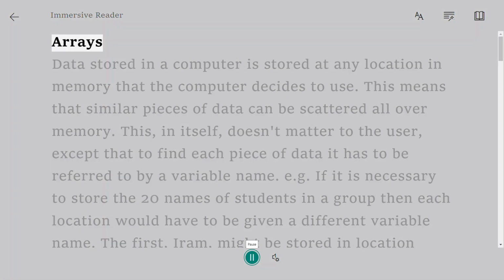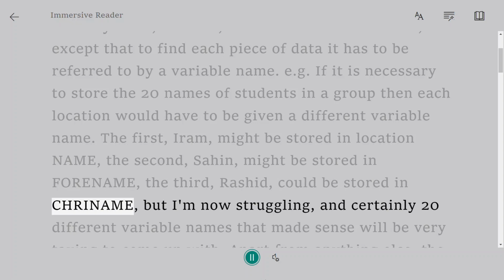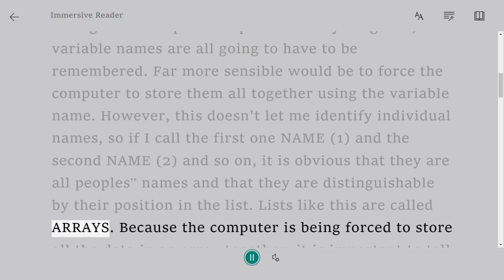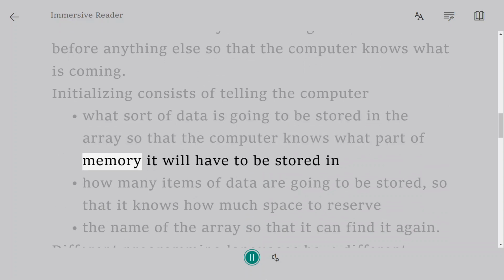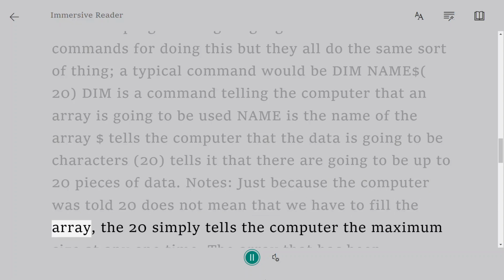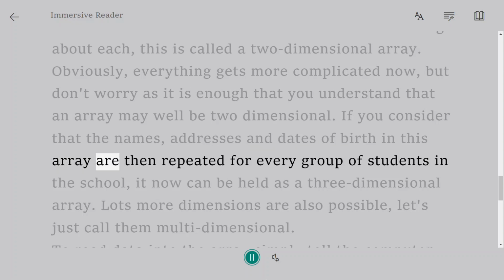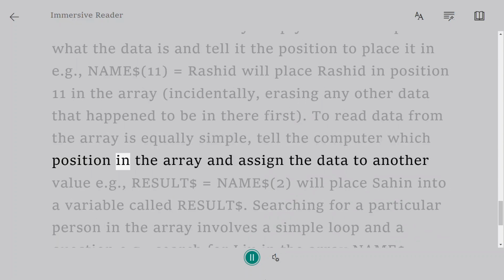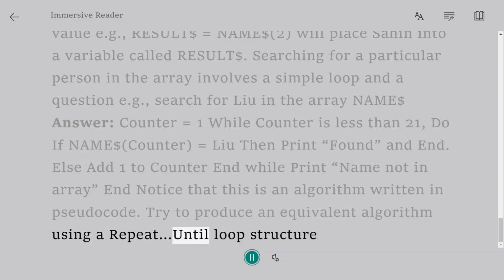Arrays | A Level Notes Computer Studies 9608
Data stored in a computer is stored at any location in memory that the computer decides to use. This means that similar pieces of data can be scattered all over memory. This, in itself, doesn't matter to the user, except that to find each piece of data it has to be referred to by a variable name. e.g. If it is necessary to store the 20 names of students in a group then each location would have to be given a different variable name. The first, Iram, might be stored in location NAME, the second, Sahin, might be stored in FORENAME, the third, Rashid, could be stored in CHRINAME, but I'm now struggling, and certainly 20 different variable names that made sense will be very taxing to come up with. Apart from anything else, the variable names are all going to have to be remembered. Far more sensible would be to force the computer to store them all together using the variable name. However, this doesn't let me identify individual names, so if I call the first one NAME (1) and the second NAME (2) and so on, it is obvious that they are all peoples‟ names and that they are distinguishable by their position in the list. Lists like this are called ARRAYS. Because the computer is being forced to store all the data in an array together, it is important to tell the computer about it before it does anything else so that it can reserve that amount of space in its memory, otherwise there may not be enough space left when you want to use it. This warning of the computer that an array is going to be used is called INITIALISING the array. Initializing should be done before anything else so that the computer knows what is coming.
Initializing consists of telling the computer
• what sort of data is going to be stored in the array so that the computer knows what part of memory it will have to be stored in
• how many items of data are going to be stored, so that it knows how much space to reserve
• the name of the array so that it can find it again.
Different programming languages have different commands for doing this but they all do the same sort of thing; a typical command would be DIM NAME$(20) DIM is a command telling the computer that an array is going to be used NAME is the name of the array $ tells the computer that the data is going to be characters (20) tells it that there are going to be up to 20 pieces of data. Notes: Just because the computer was told 20 does not mean that we have to fill the array, the 20 simply tells the computer the maximum size at any one time. The array that has been described so far is really only a list of single data items. It would be far more useful if each student had a number of pieces of information about them, perhaps their name, address, date of birth. The array would now have 20 students and more than one thing about each, this is called a two-dimensional array. Obviously, everything gets more complicated now, but don't worry as it is enough that you understand that an array may well be two dimensional. If you consider that the names, addresses and dates of birth in this array are then repeated for every group of students in the school, it now can be held as a three-dimensional array. Lots more dimensions are also possible, let's just call them multi-dimensional.
To read data into the array simply tell the computer what the data is and tell it the position to place it in e.g., NAME$(11) = Rashid will place Rashid in position 11 in the array (incidentally, erasing any other data that happened to be in there first). To read data from the array is equally simple, tell the computer which position in the array and assign the data to another value e.g., RESULT$ = NAME$(2) will place Sahin into a variable called RESULT$. Searching for a particular person in the array involves a simple loop and a question e.g., search for Liu in the array NAME$
Answer: Counter = 1 While Counter is less than 21, Do If NAME$(Counter) = Liu Then Print “Found” and End. Else Add 1 to Counter End while Print “Name not in array” End Notice that this is an algorithm written in pseudocode. Try to produce an equivalent algorithm using a Repeat…Until loop structure